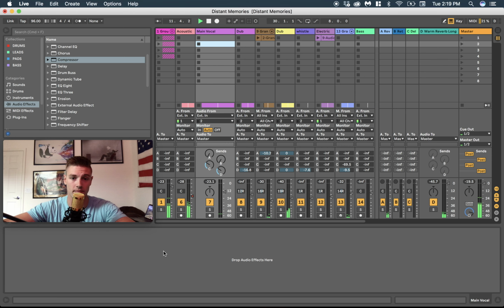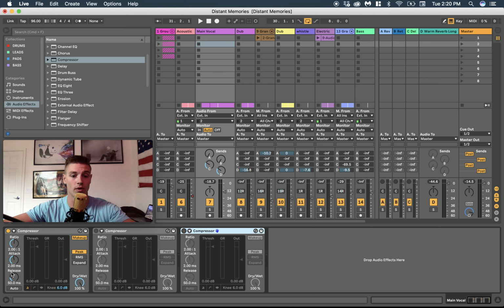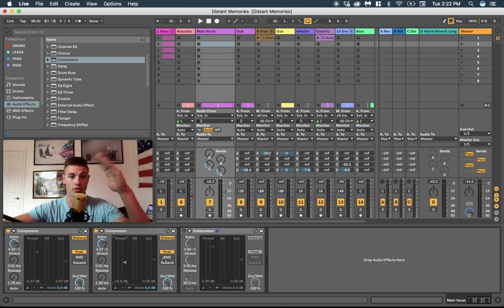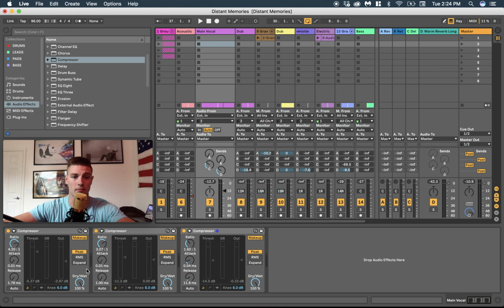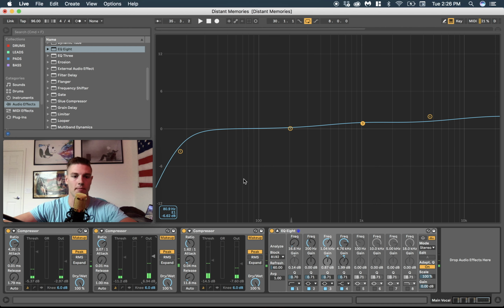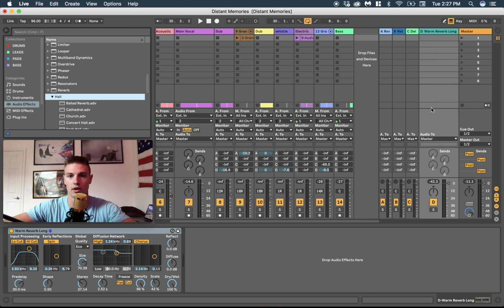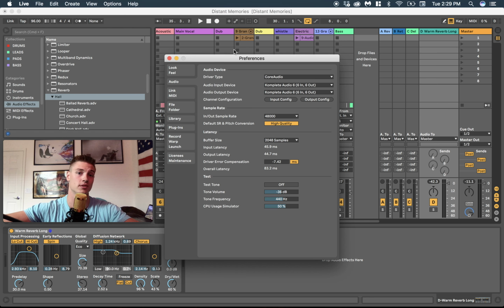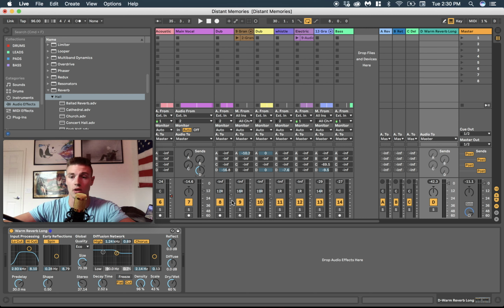Stacking Compression!?!?! (Ableton Tutorial)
At the end of the day these videos are made to be enjoyed! Please be diligent. I welcome Constructive comments :)
Stacking compression is one of the most beneficial ways of my knowledge  using compression! If you have other ways of using compression or parallel processing feel free to let your thought run!

I own all rights to the music in the intro